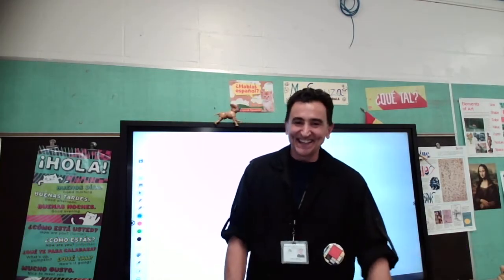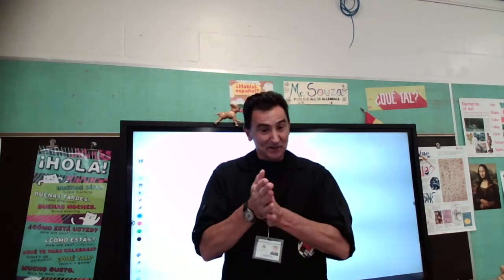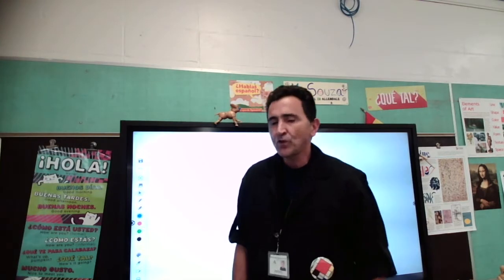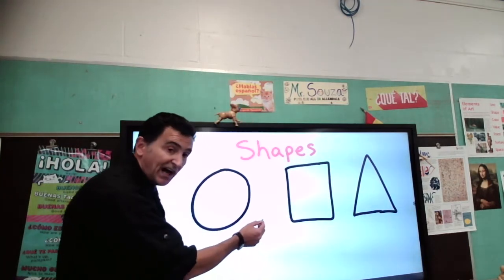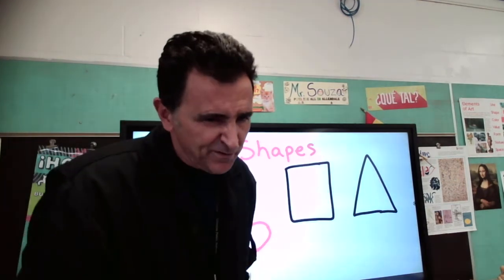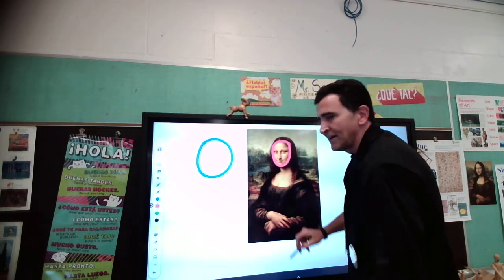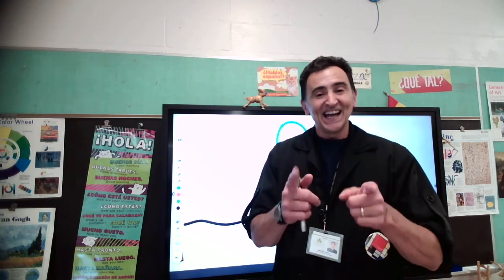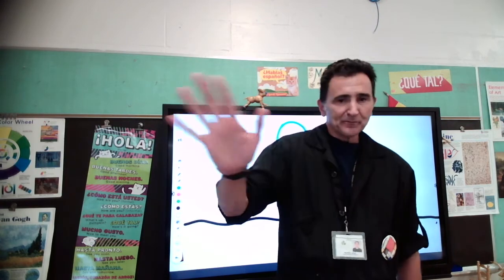Kindergarten Shapes in Art 09 28 20 - Mr. Souza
Intro to shapes for kindergarten